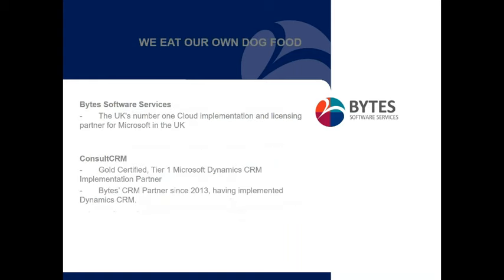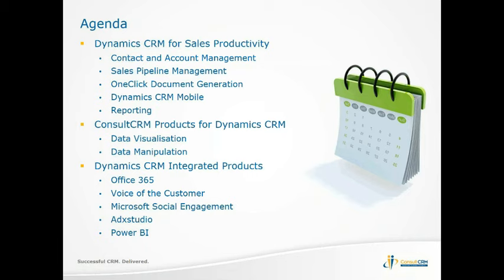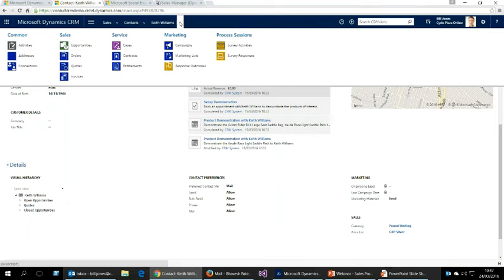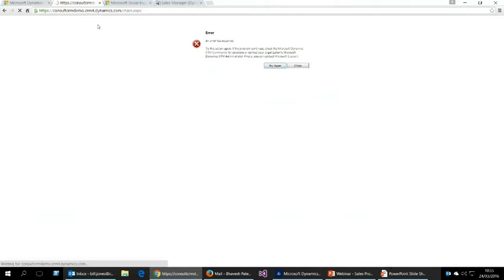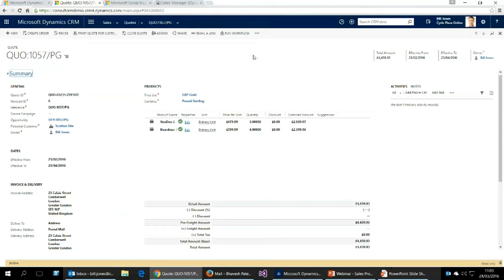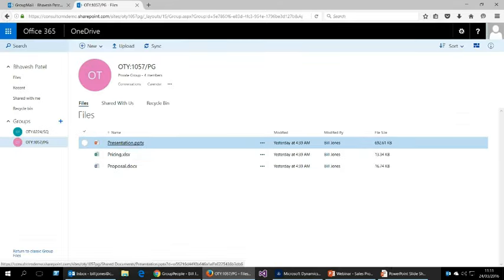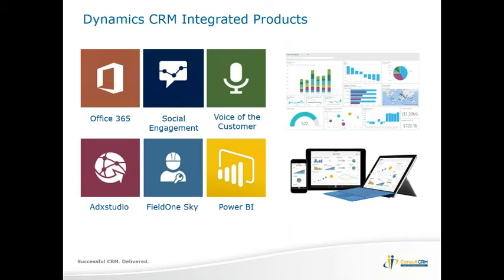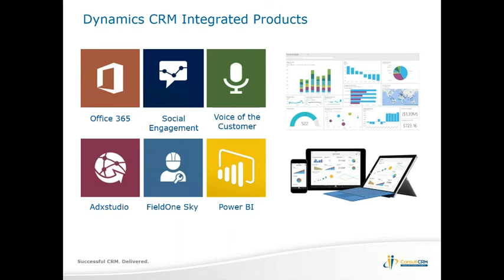Microsoft Dynamics CRM Webinar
Watch our webinar to hear Microsoft Dynamics CRM can help maximise sales and achieve long term customer loyalty in our new digital age. Hear how Microsoft Dynamics CRM can:

• Increase leads & build pipeline
• Improve interactions with prospects, customers & partners
• Improve forecasting accuracy & quota visibility
• Improve customer service & responsiveness
• Improve overall efficiency